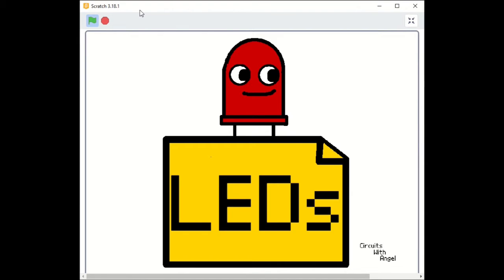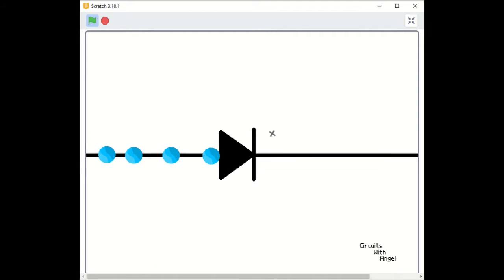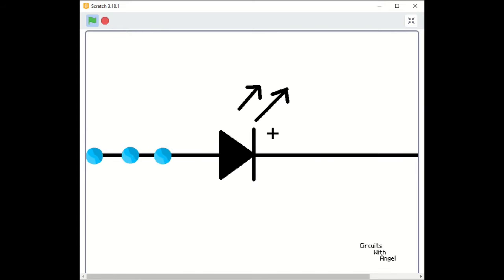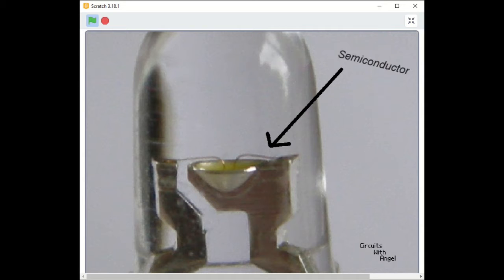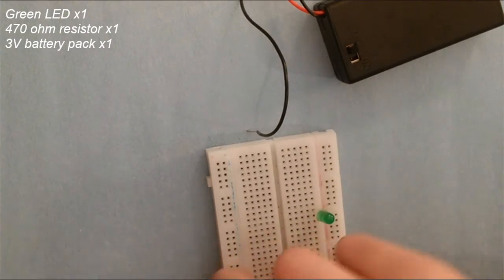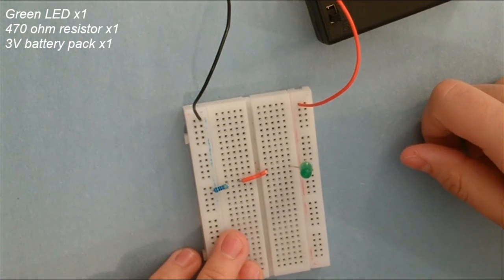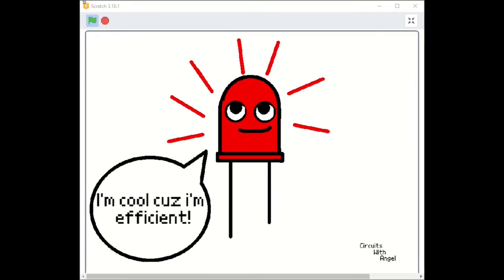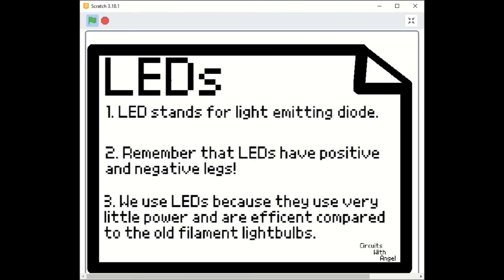LEDs Light Emitting Diodes Basics - Circuits With Angel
The Light Emitting Diode is a really cool component. LEDs make all circuits really cool looking!